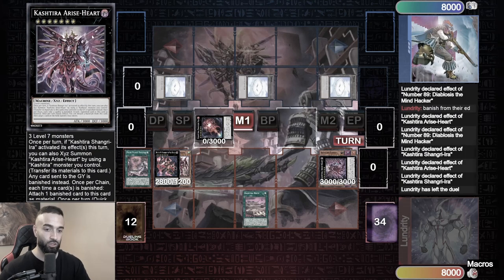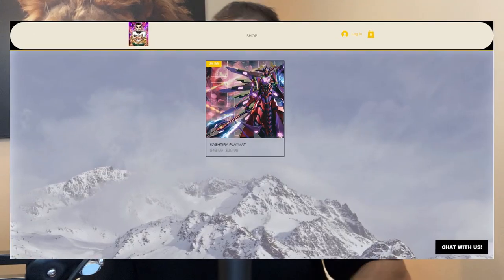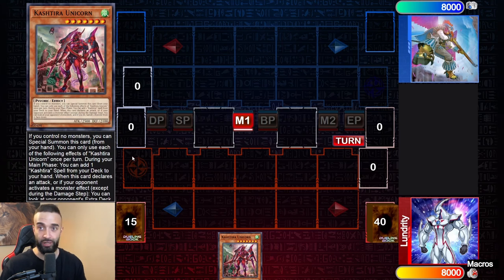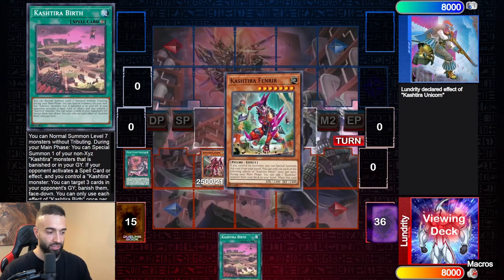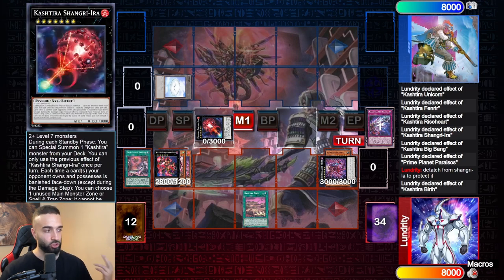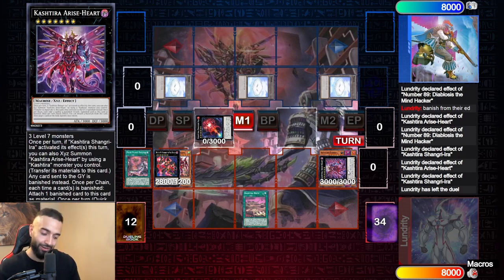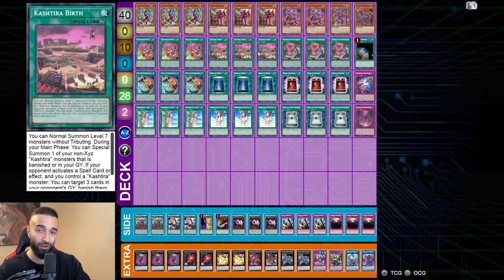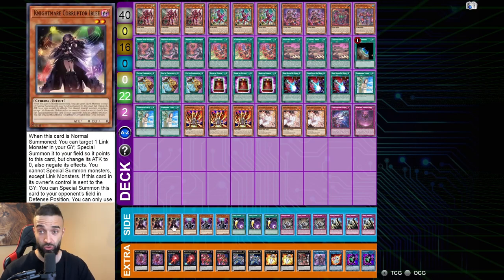HOW TO PLAY KASHTIRA! SPREADSHEET ON ALL COMBOS! DECKLISTS! FULL GUIDE! TUTORIAL! 2ND BEST BEST DECK